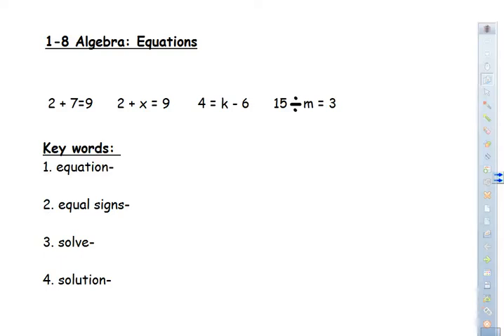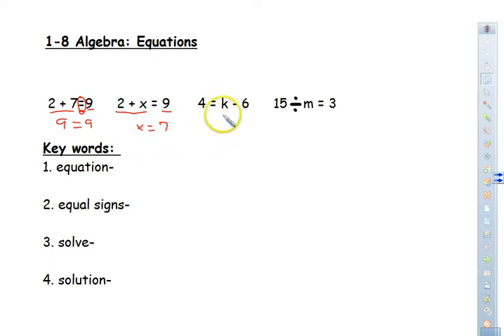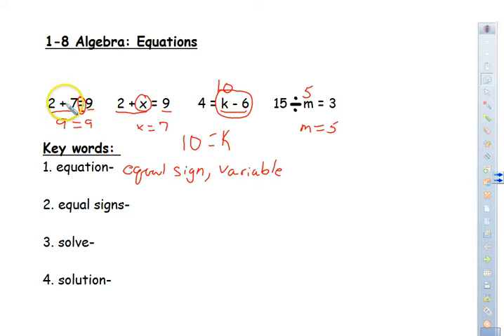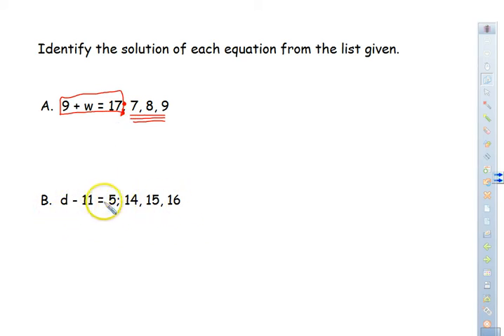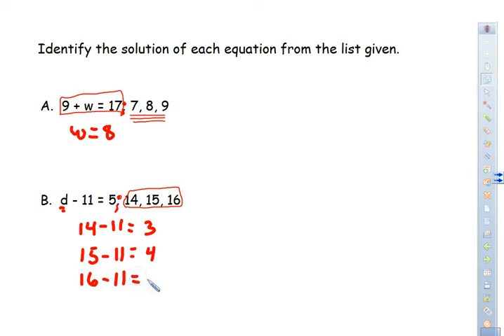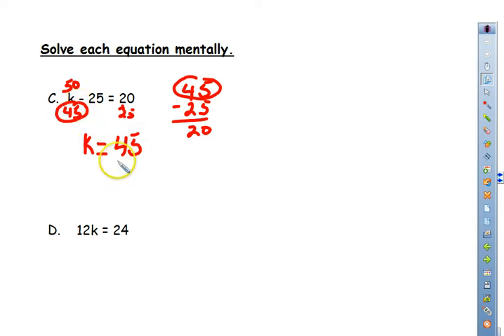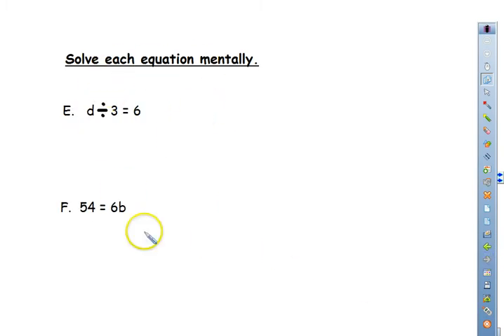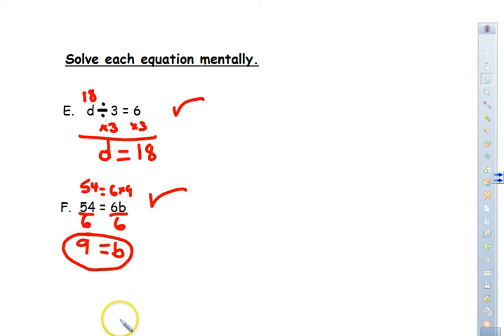1-8 Algebra: Equations Course 1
1-8 Algebra: Equations